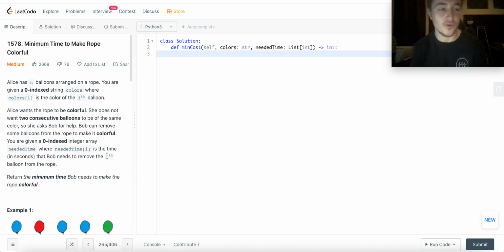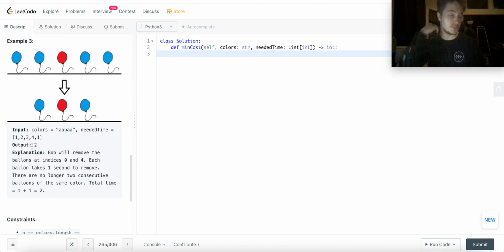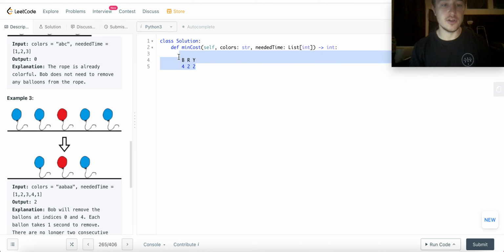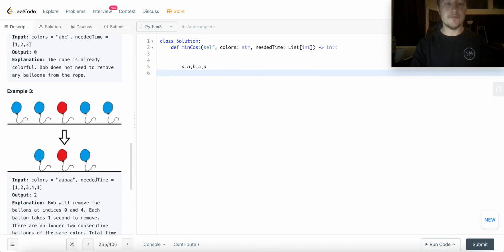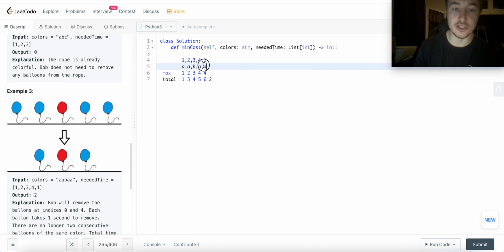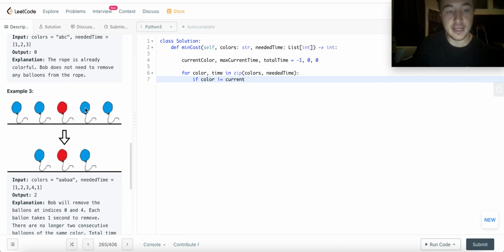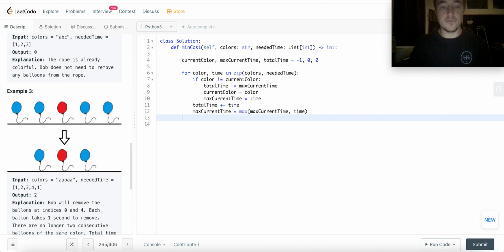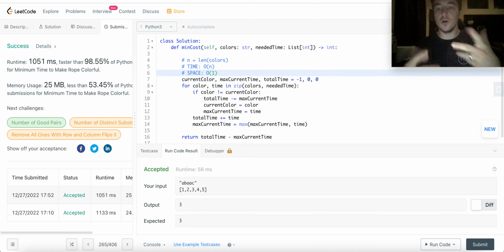Leetcode 1578. Minimum Time to Make Rope Colorful